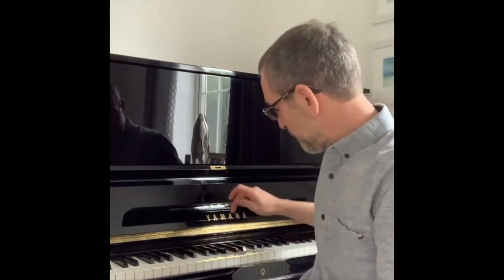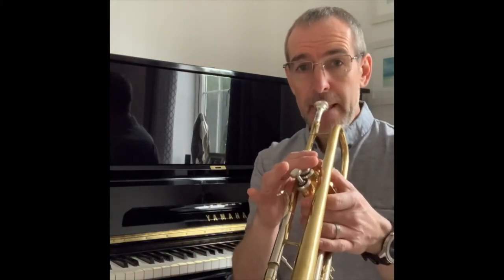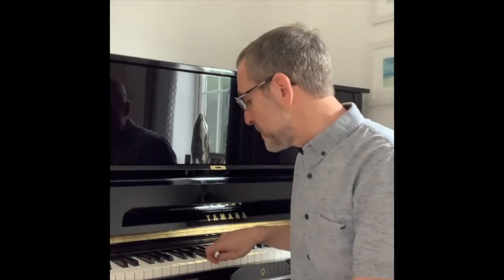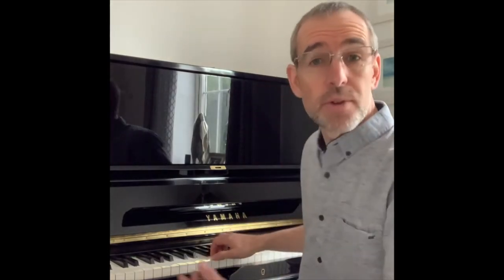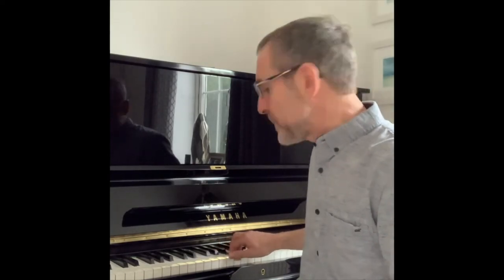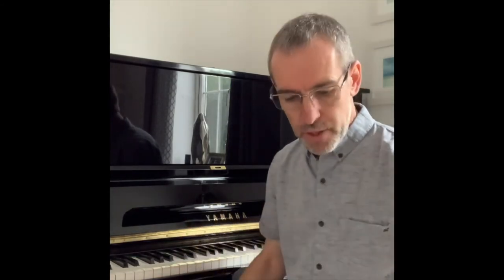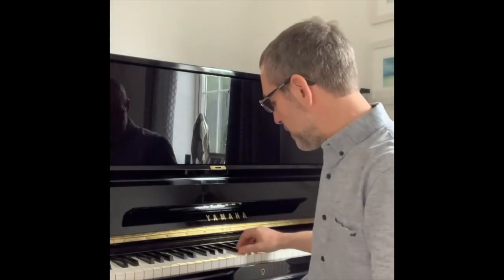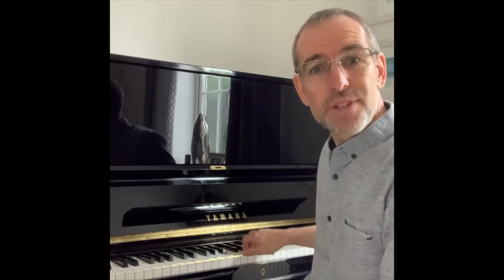Buzzing Part 2 - Brass Tutorial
Mr Wade gives a tutorial on developing the correct buzz to help you play your brass instrument.